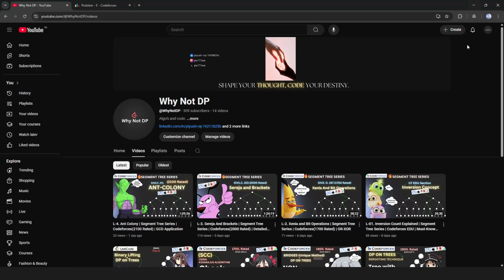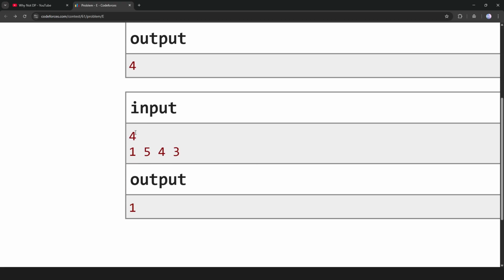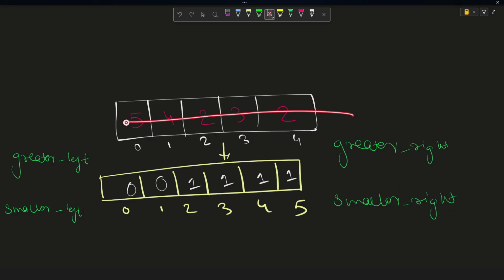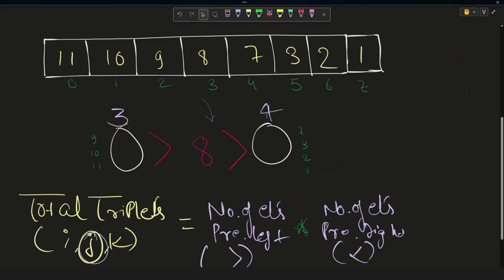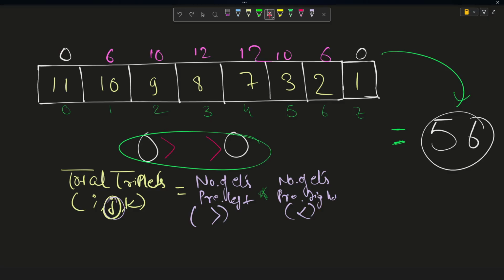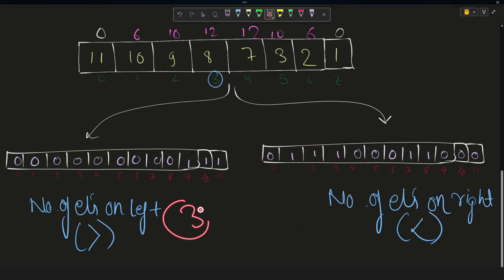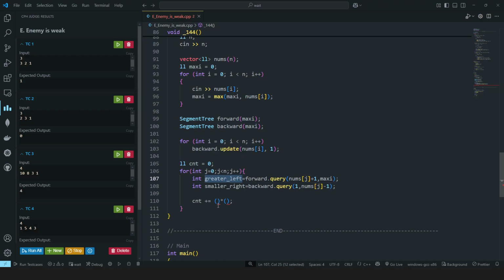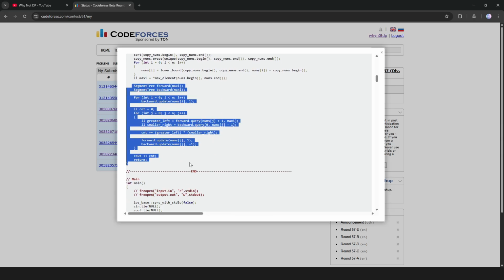L-5. Enemy Is Weak | Segment Tree Series | Codeforces(1900 Rated) | Most Detailed Explanation